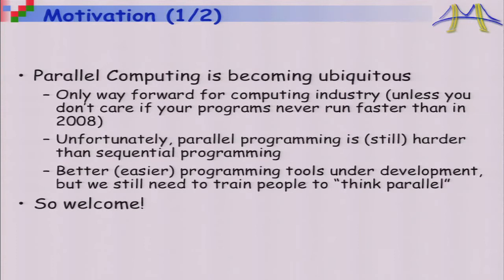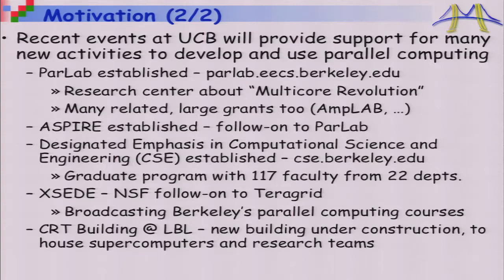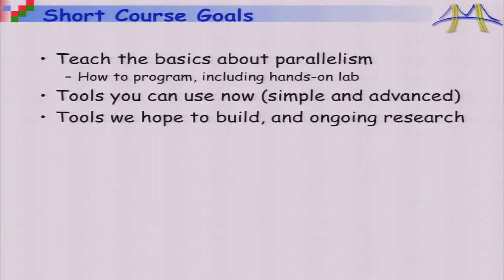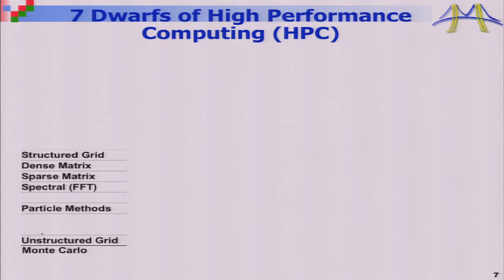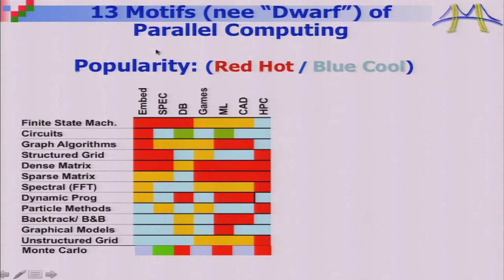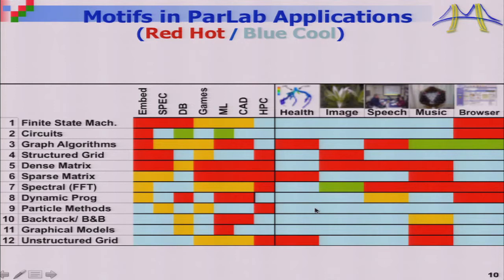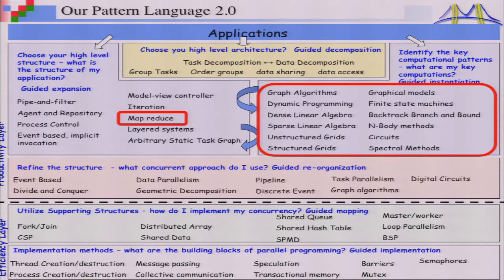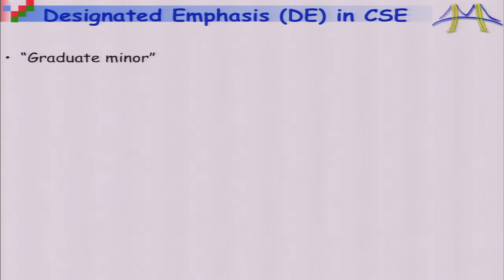Intro and Welcome - Jim Demmel